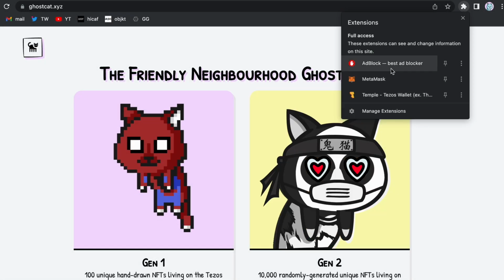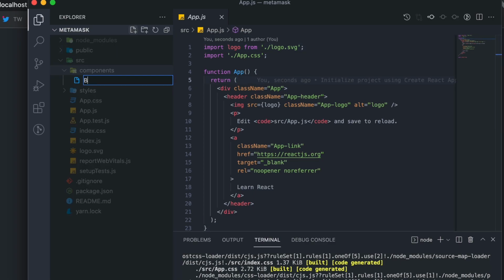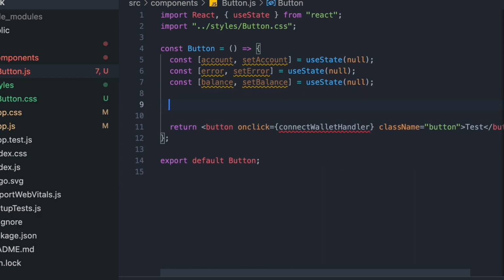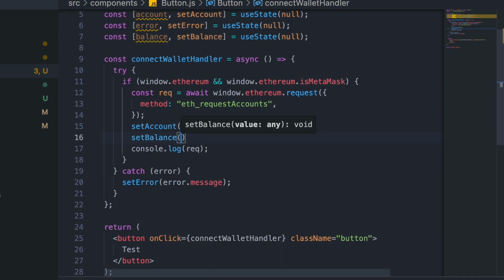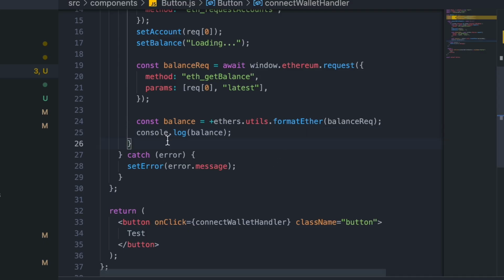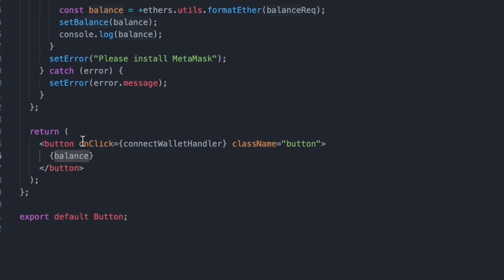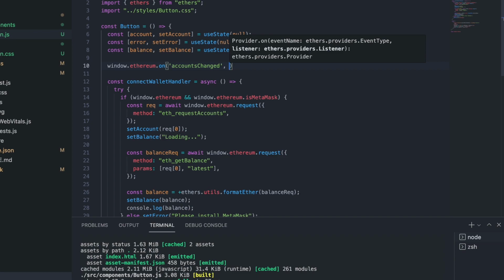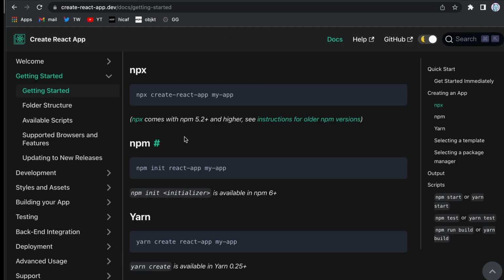Easily Connect React App to Metamask (2022)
Connect your React App to Metamask using window.ethereum & the ethers package. With this you can view your balance and view your account ID, but with ethers you can do much more including transactions.

I left all my mistakes in this time around so you can see how I handle them when they come up (they come up a lot).

VIDEO CHAPTERS
0:00 Set up React App
1:30 Set up Button
2:40 Connecting to Metamask
4:04 Getting Metamask Account ID
5:13 Getting Metamask Balance
8:18 Showing information on our Website
10:02 Updating on account change
11:15 Where to go from here